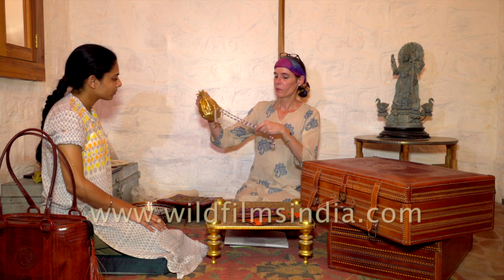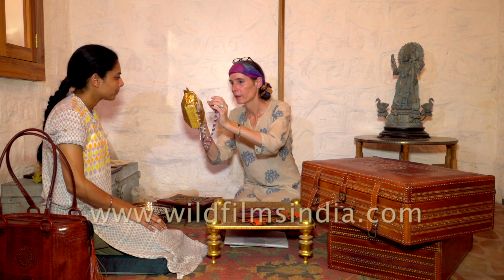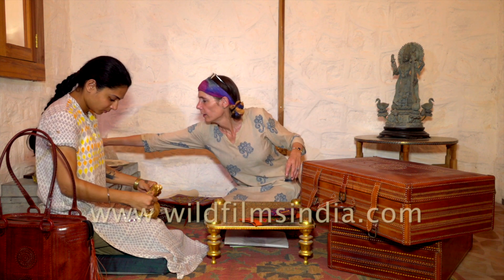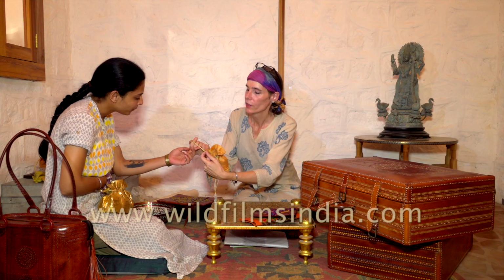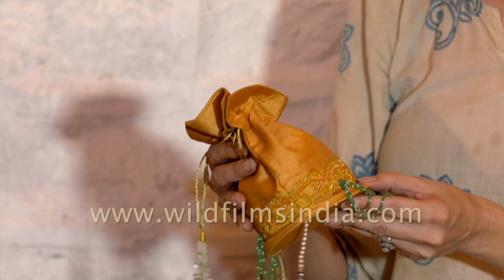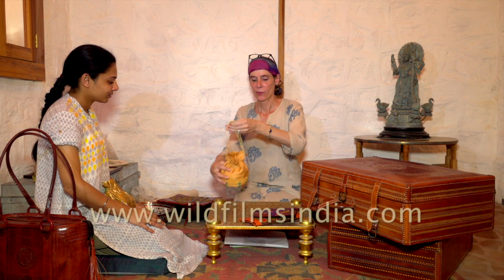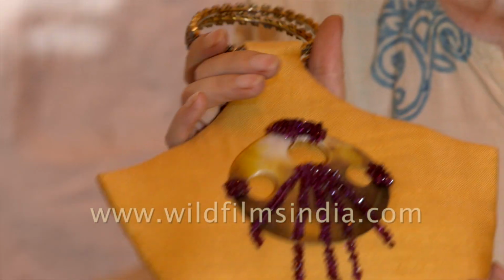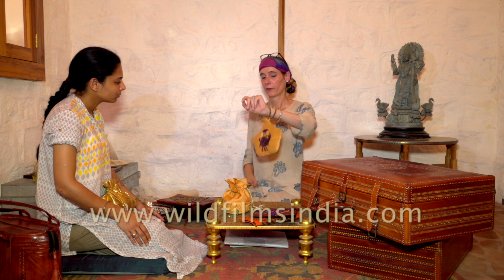Handbag line from the label of GajendraShanane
Shanane Davis lives in Jodhpur, India at Jog Niwas where she has followed her passion and dedication to educate, revive, conserve and promote the historic fine and decorative arts of India along with their intellectual thought and historic patronage systems. Her expertise is in multiple Indian fine and decorative arts, their art history, processes and connoisseurship.

Over the last decade, Shanane Davis has been involved in reviving 46 different high level Indian art mediums to their historic level. Some of these mediums had become extinct and on some, the quality was quite low as over the last decades the culture of patronage, the supply of high-quality raw materials, design
techniques and aesthetic understanding had broken down. Utilizing her extensive knowledge and expertise in these subjects her home Jog Niwas was created as an education centre in the format of an interior salon under the label of GajendraShanane to showcase important South Asian material, culture, and its intellectual thought processes. Students, scholars, art collectors and those that wish to learn more on these mediums; Indian material cultures and the art of connoisseurship come to Jog Niwas to be taught by her to further their interest and knowledge.

Shanane Davis considers herself fortunate and privileged to be brought up in a tradition of material culture education and connoisseurship that was passed down for 13 generations in her family that focused on the vital importance of material culture to create a healthy and prosperous society. Each generation has
been vigorously taught from an early age, she was 6 when her training began. She comes from an Irish background that had strong ties to South Asia where 4 generations ago her great grandfather started to collect South Asian art and document the processes of the various proprietary art and intellectual mediums.

She discovered that she is a natural teacher, which she adores, with a gift of educating by using storytelling that brings the listener into the world that is being taught. She has found that a non-scholar approach to educating in complex thoughts and material culture has been a fundamental key. She loves to share her knowledge, to re-educate on the present mainstream thought on what is believed to be material culture, why generational material culture is vital to an individual and society and to help protect and promote awareness for its survival.

This footage is part of the broadcast stock footage archive of Wilderness Films India Ltd., the largest collection of HD imagery from South Asia. The collection comprises of 150, 000+ hours of high quality broadcast imagery, mostly shot on 4K, 200 fps slow motion, Full HD, HDCAM 1080i High Definition, Alexa and XDCAM. We are happy to be commissioned to film for you or else provide you with broadcast crewing and production solutions across South Asia. We pride ourselves in bringing the best of India and South Asia to the world...

Also, visit and enjoy your journey across India , India's first video-based social networking experience.